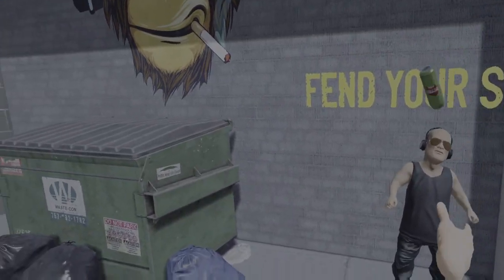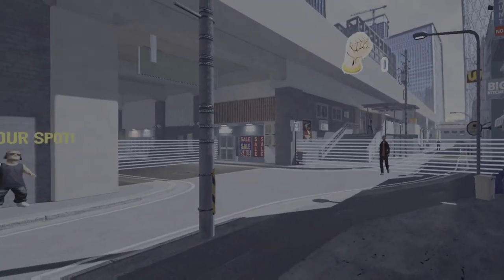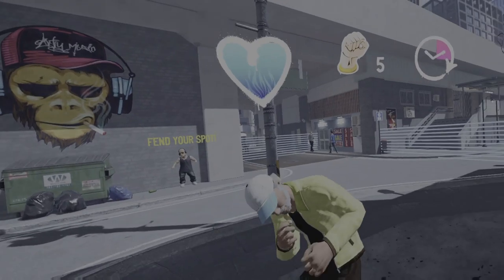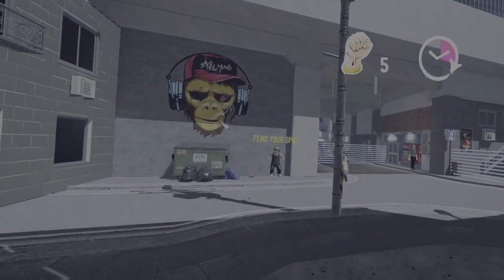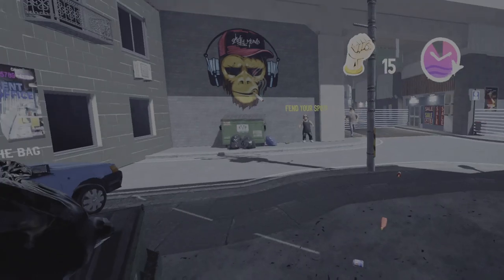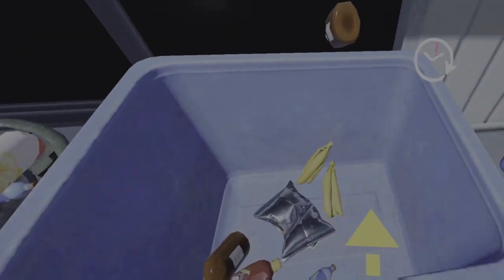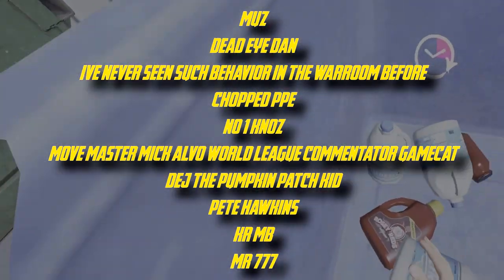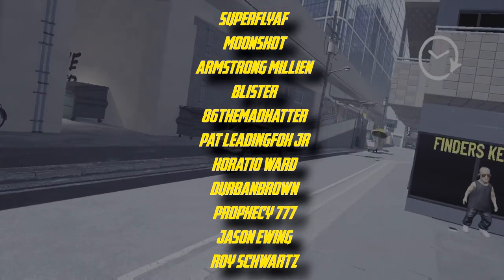DownAndOut Dated | PSVR2 Review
Copy provided by Publisher

DownAndOut is out now for PSVR2, but I can't recommend it.